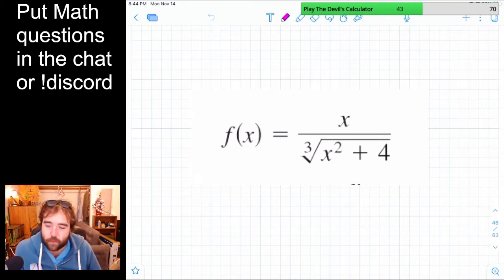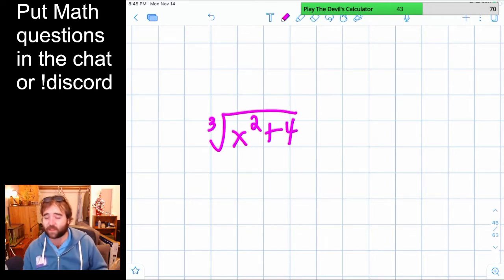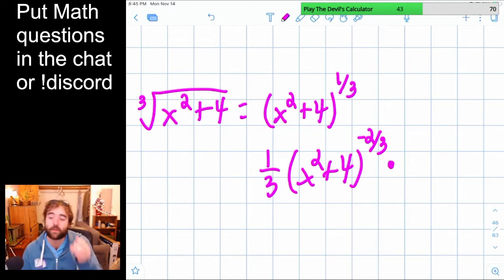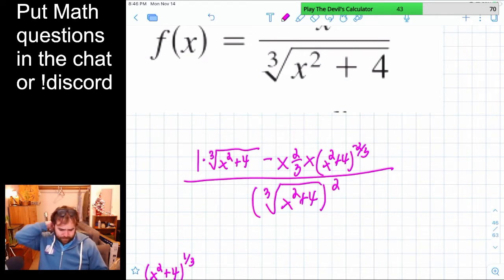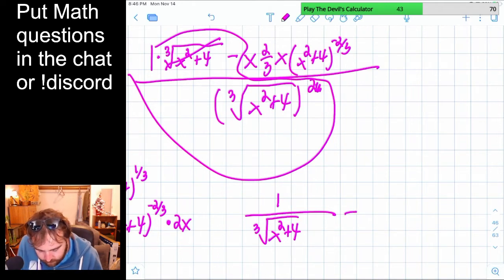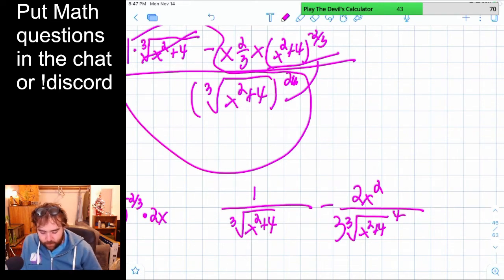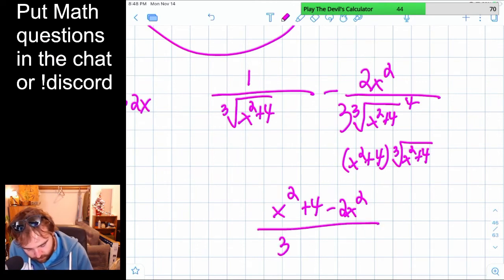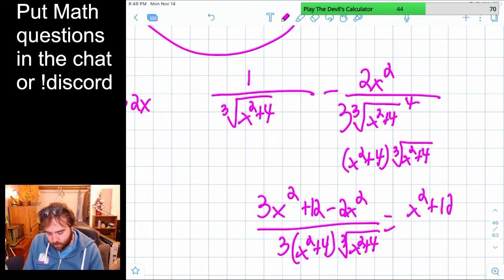Calculus Chapter 2 Section 4 Example 8